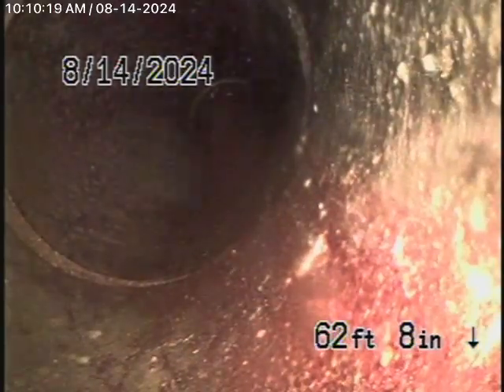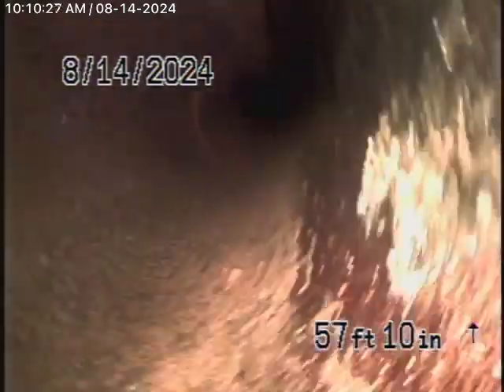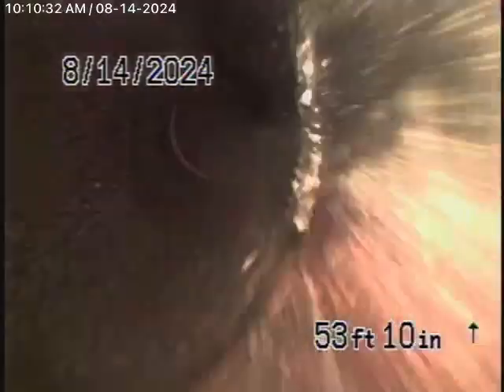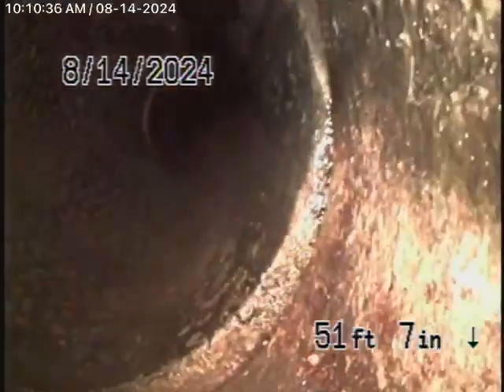4024 Berenice Ave